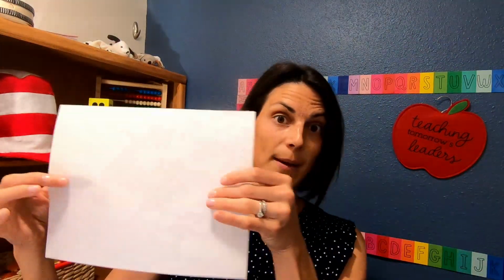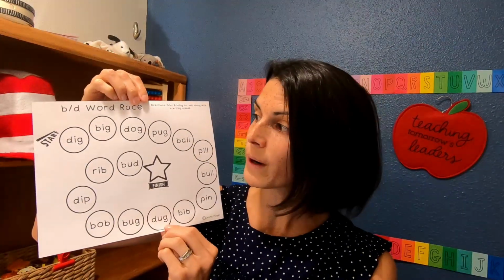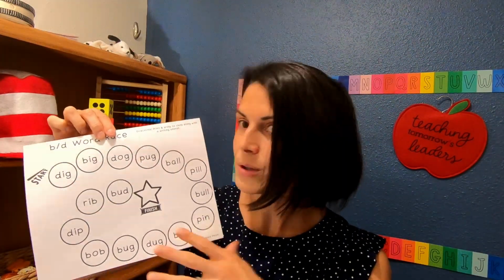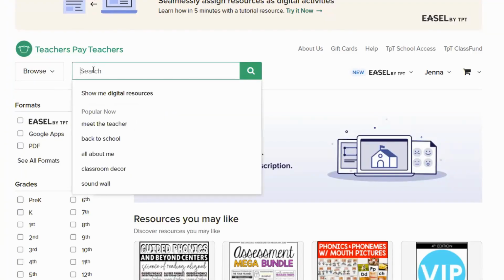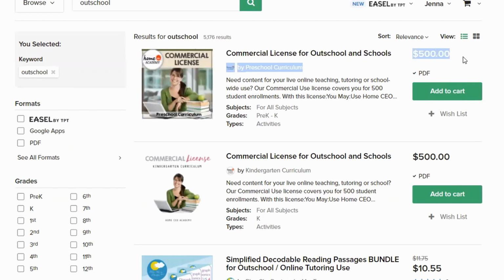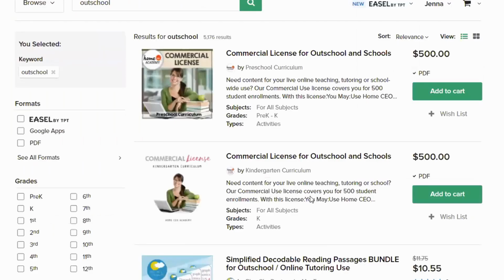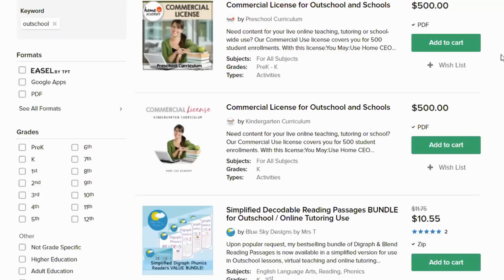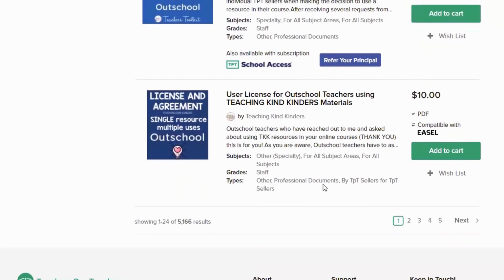READY-TO-USE MATERIALS FOR OUTSCHOOL?!?! 4 PRO TIPS FOR YOUR OUTSCHOOL CLASS MATERIALS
This is NOT clickbait! In this video I share with you how I create my classroom materials for Outschool, but if you don't have time to create your own materials...there are resources available to you, for purchase, that you can use on Outschool within its copyright policies.

If you're interested in becoming an Outschool teacher, I'd love to help you through the process. I am happy to chat with you via zoom, etc to help support you and answer any questions you may have.

TeachersPayTeachers.com